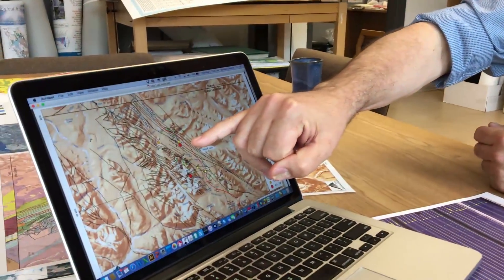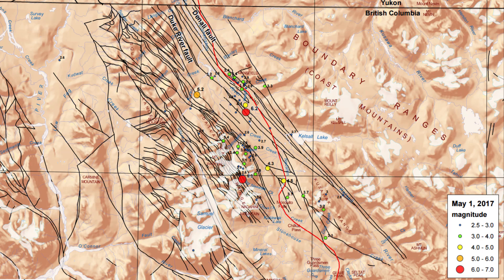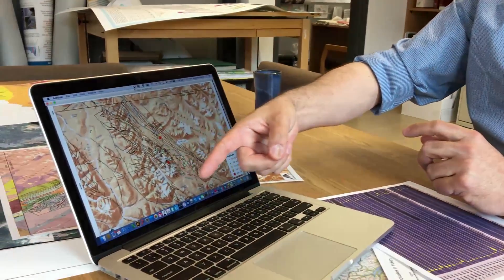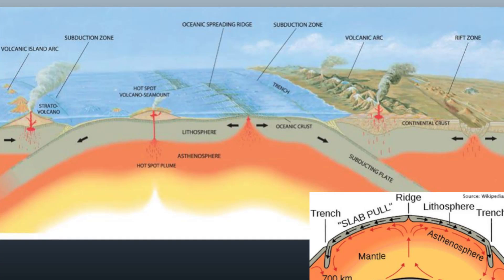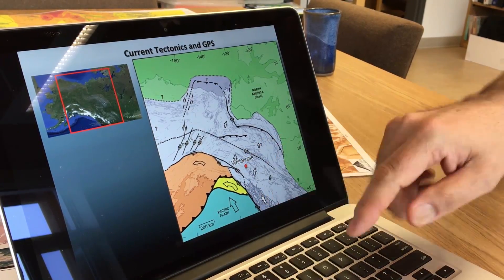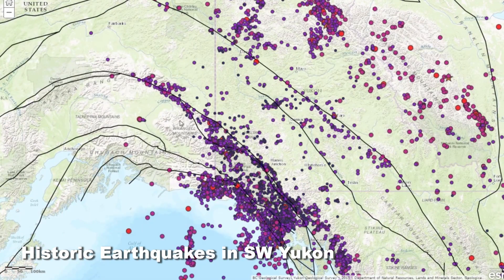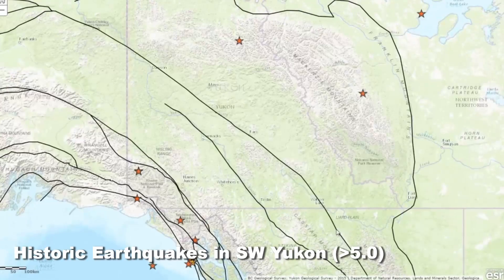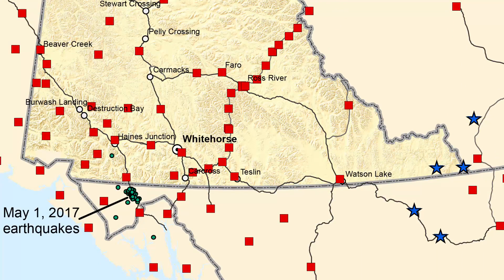What caused the May 1, 2017 earthquake?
Maurice Colpron, Head of Bedrock Geology at Yukon Geological Survey explains the causes of the May 1st, 2017 earthquakes in northern B.C.